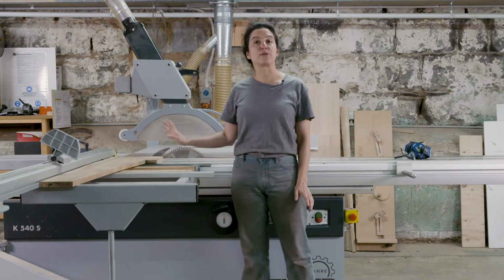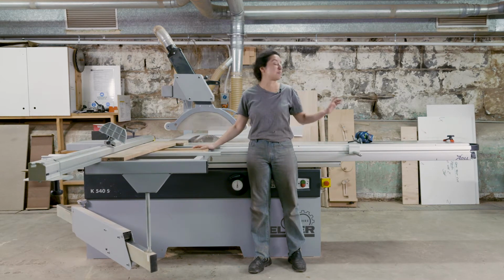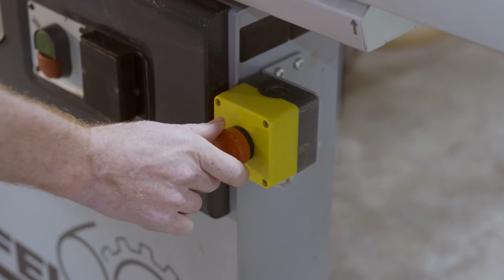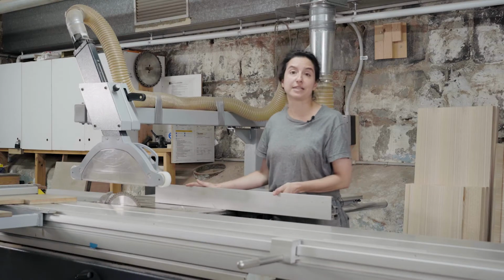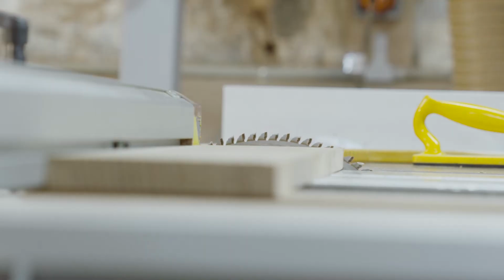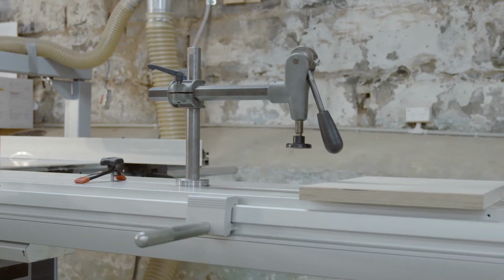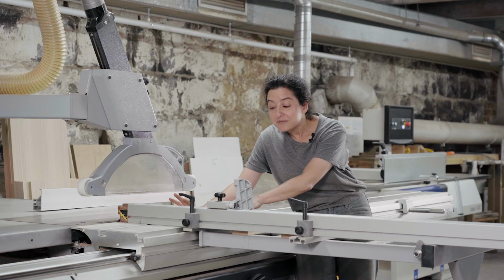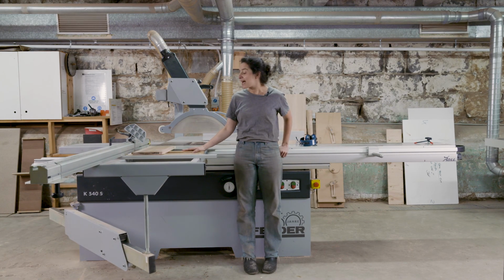PANEL SAW - MACHINE USE AND INTRODUCTION. VICTORIAN WOODWORKERS ASSOCIATION - SCHOOL OF WOODCRAFT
Victorian Woodworkers Association - School of Woodcraft.
Panel Saw - Machine use and introduction.
Here is a basic overview of how the Panel Saw is set up and how to use safely at the VWA. (Victorian Woodworkers Association).
These videos are an overview of the woodworking machine. These do not replace direct induction from your tutor. You cannot use any machines independently unless you have been inducted by a tutor and they have indicated you are safe to do so. If at any point you are unsure about the use of this machine make sure you consult your tutor.